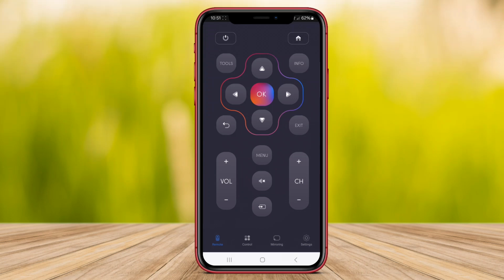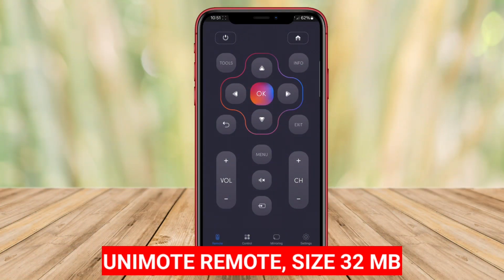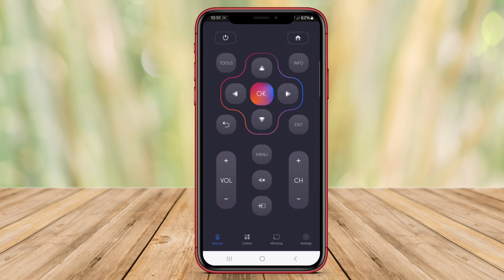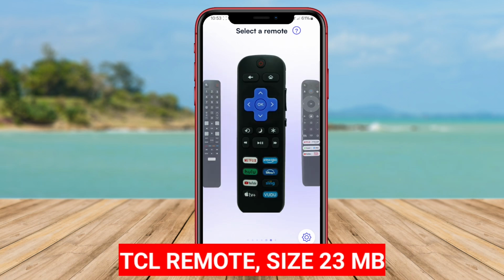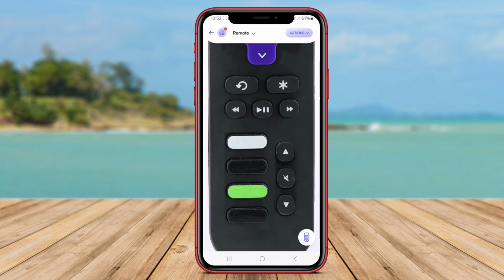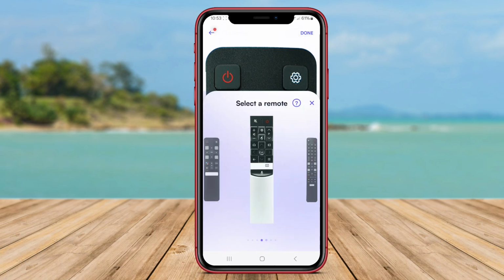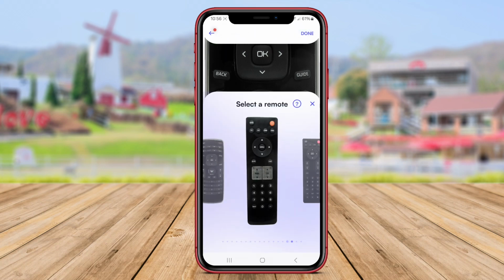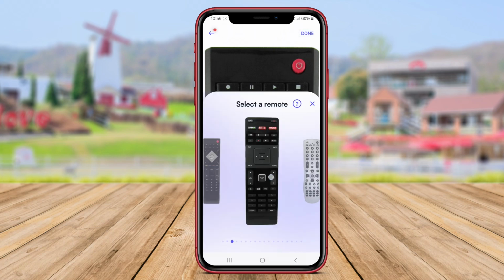3 Best Universal Remote Control Apps For Android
The Best Remote Control for Android TV is a device that allows users to control their Android TV from a distance. It is usually a handheld device that connects to the Android TV via Bluetooth or infrared technology. The remote control typically features navigation buttons, a selection wheel or touchpad, and dedicated buttons for various functions like volume control, home screen access, and voice search. It provides an easy and convenient way to navigate through the Android TV's interface and control its features and settings.

That's the 3 best Android TV Remote apps for Android that we can recommend to you.